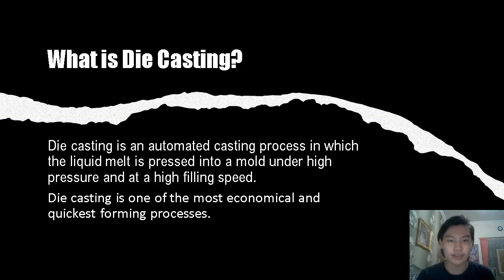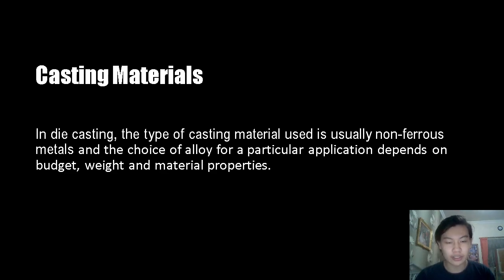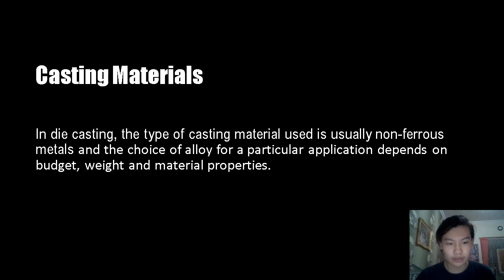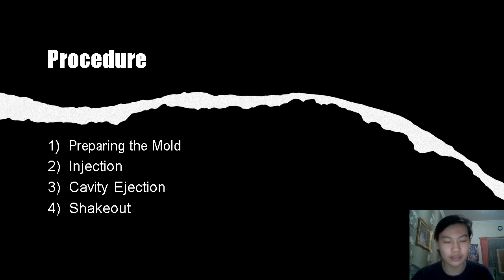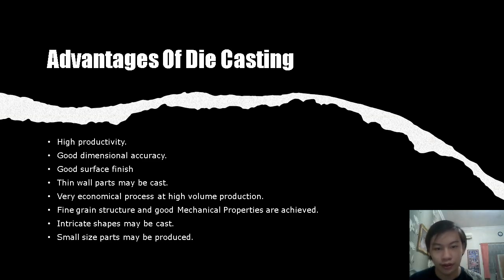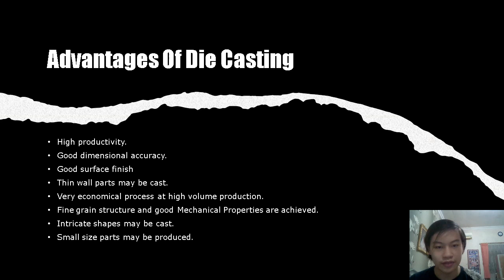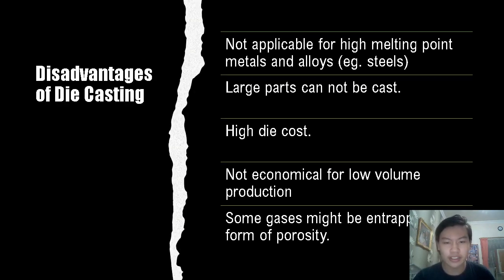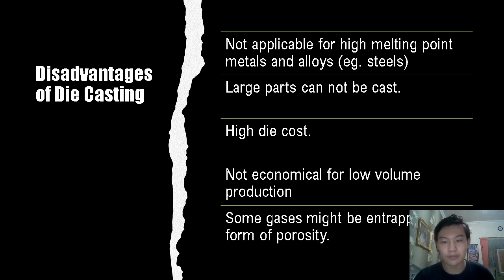Die Casting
Hello, there!
Have you ever asked:
How is the automotive industry produce parts in a car or motorcycle?
Are they use the high-integrated cutting machine?
If it is true, how long does it take to create cut each small component?
Is there any method to produce parts at high speed besides cutting them one by one?
One of the solutions to produce a huge number of products at high speed is by using a manufacturing process called die casting. Die casting is an automated casting process in which the liquid melt is pressed into a mold under high pressure. It is one of the most economical and quickest forming processes.

Keep watching. Hopping it will be beneficial for you.